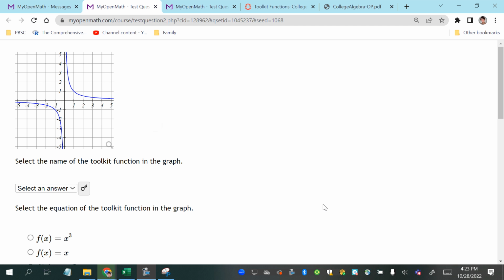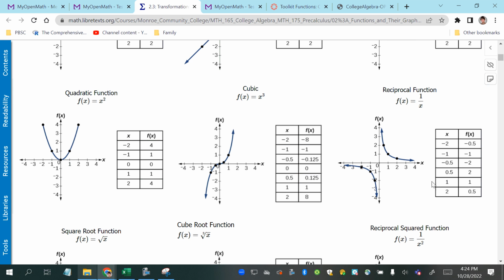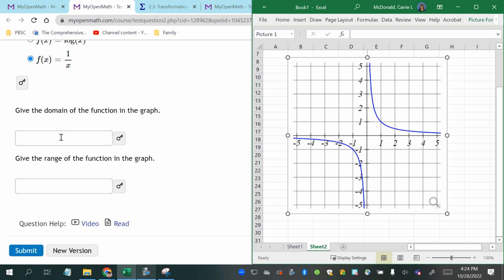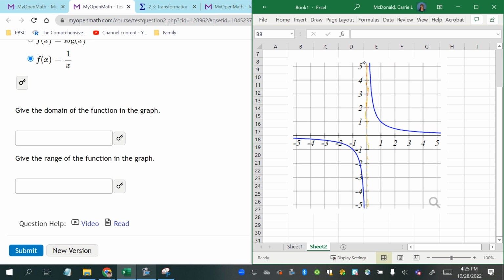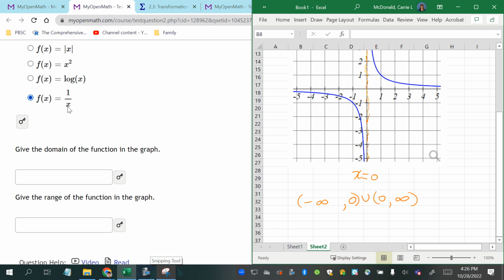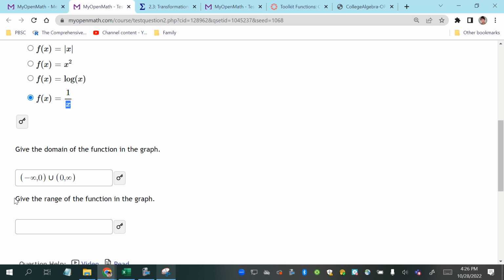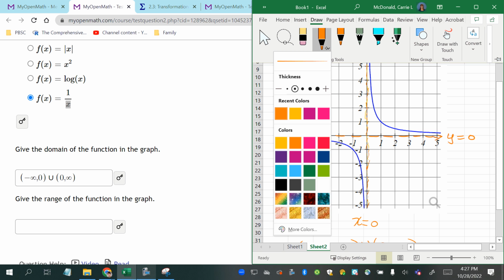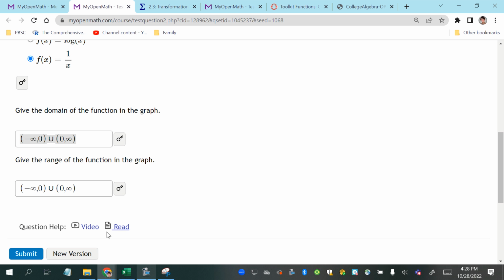GLAm-15#2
Recognizing the reciprocal parent (toolkit) function and defining it's domain and range using interval notation